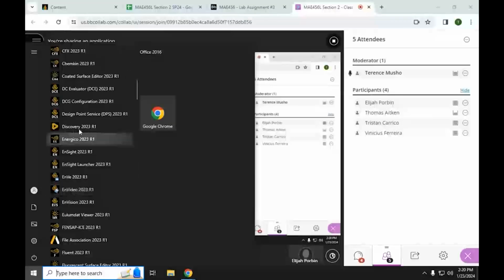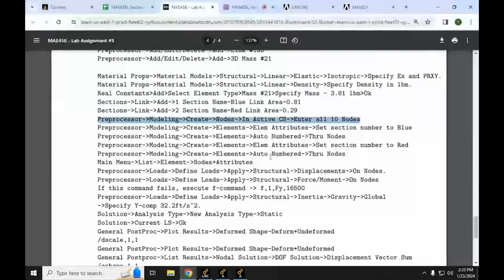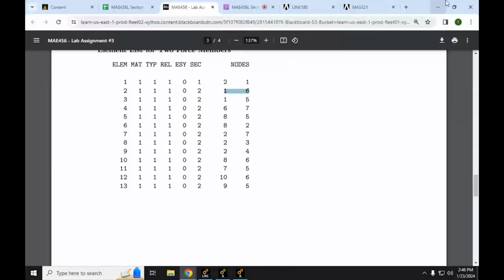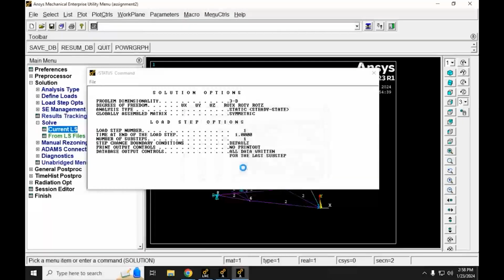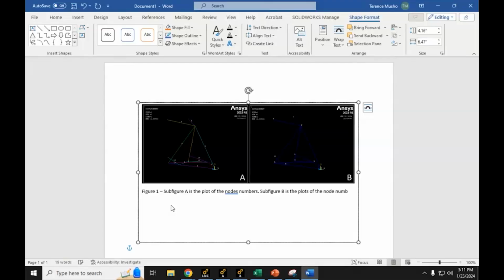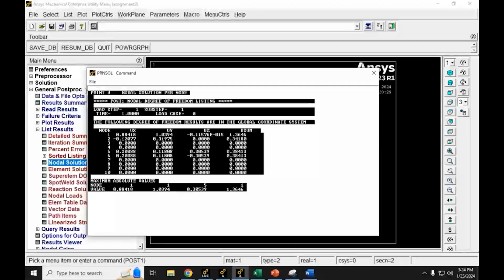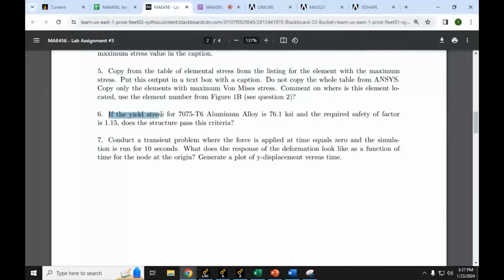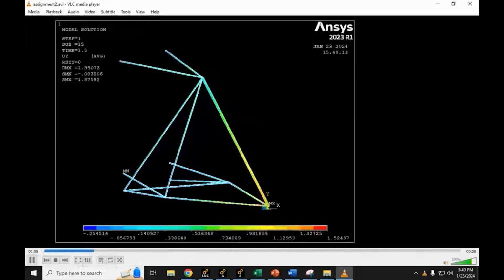Assignment #2 - FEA of Apollo Lunar Module Landing Gear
In this assignment, students will use ANSYS APDL to model the upper portion of the Apollo Lunar Module’s landing gear, focusing on the two-force members with pinned joints. By simulating the structural response of the system under varying gravitational loads (Earth and Moon), students will evaluate displacements, stresses, and safety factors. Additionally, a transient analysis will be conducted to study the dynamic behavior of the structure over time.

Students will follow a detailed step-by-step procedure to set up the model using Link Element #180, apply boundary conditions and loads, and analyze the results. The assignment will help students develop practical skills in FEA software by performing both static and dynamic simulations, interpreting results such as displacement vectors and Von Mises stresses, and conducting time-history plots in the transient analysis.